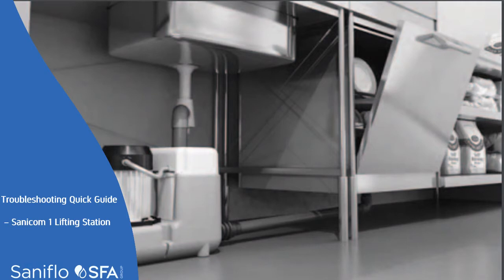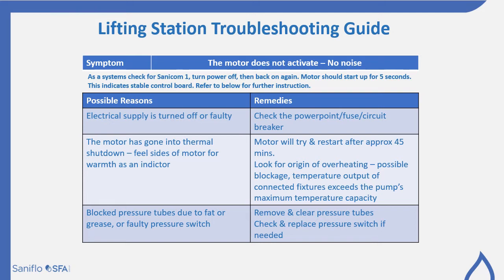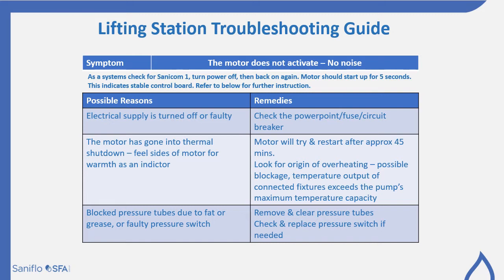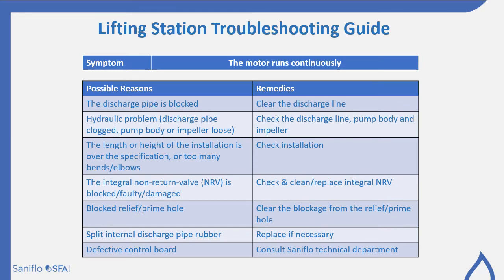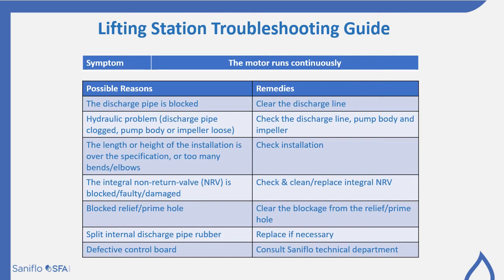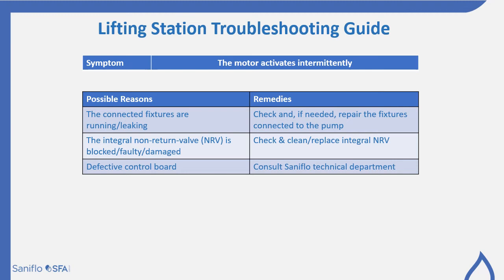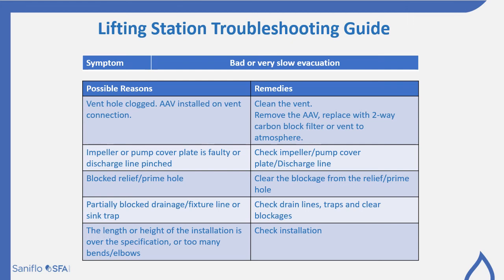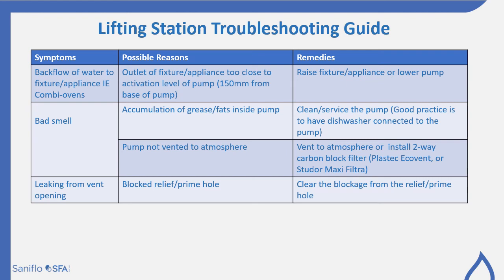Saniflo Quick Guide - Sanicom Lifting Station Troubleshooting